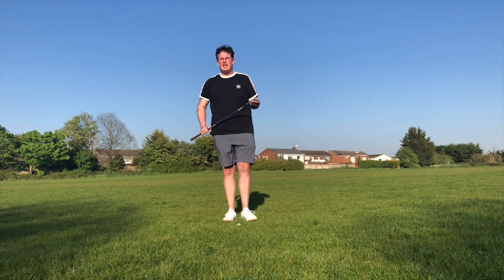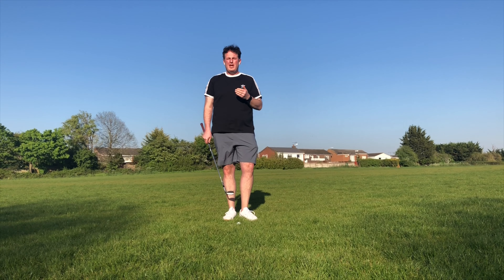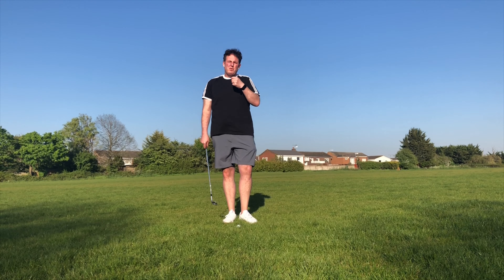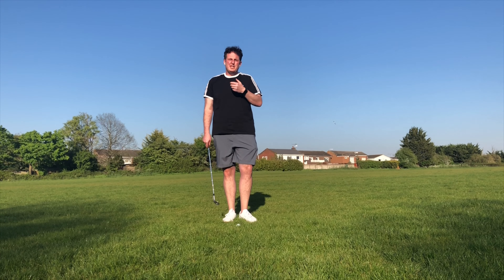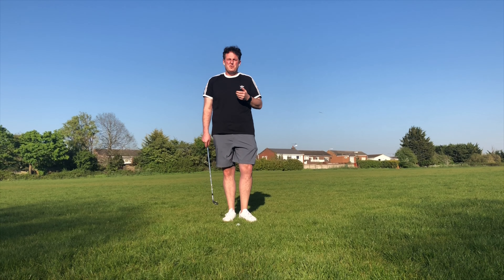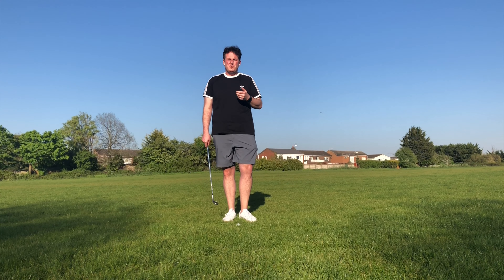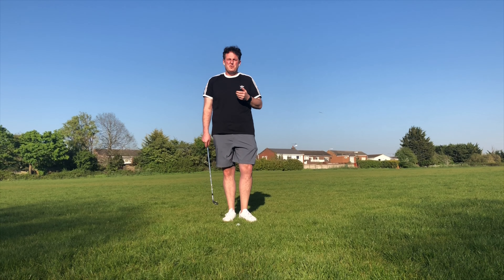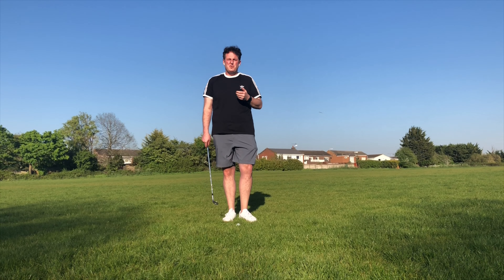April 22nd Newsletter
In this weeks newsletter we are looking at our golf tip of the week, our practice at home competition winner and an interview with European Tour Player Matthew Southgate.